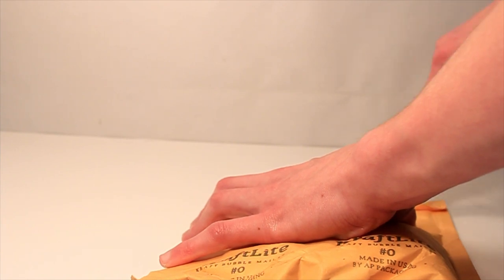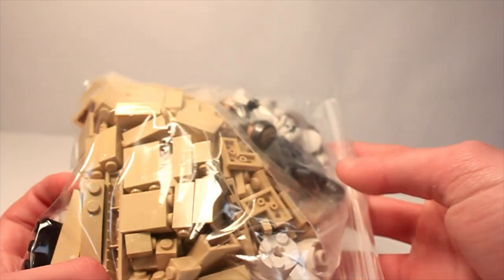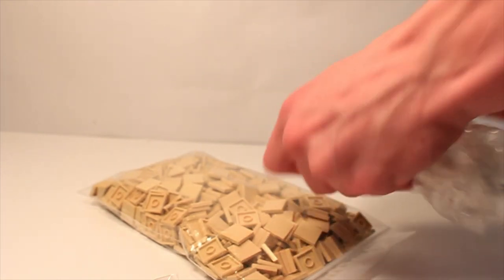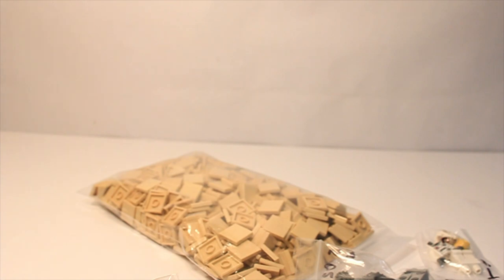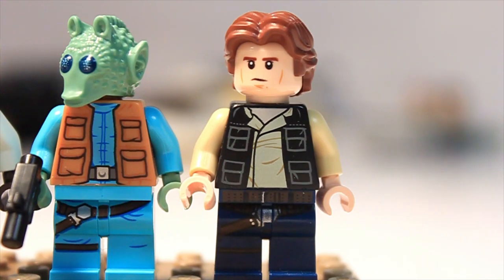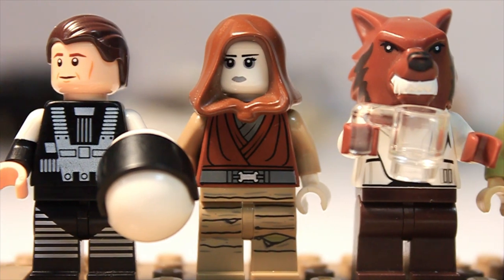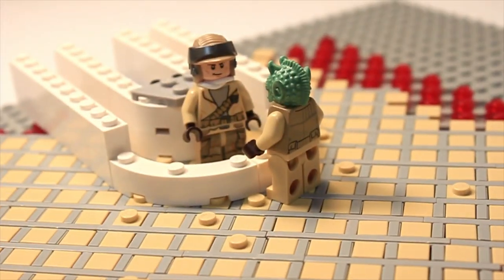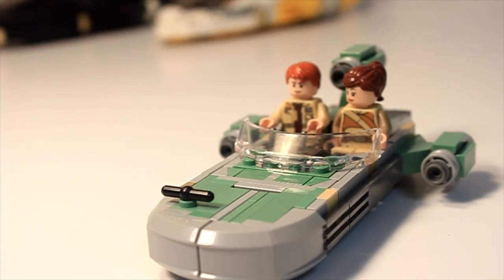Building Mos Eisley - Episode 6 | Cantina Started And Bricklink Hauls - LEGO Star Wars (MOC)